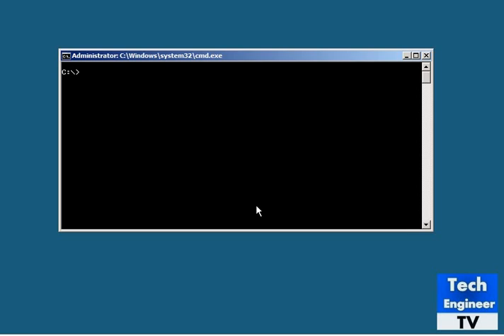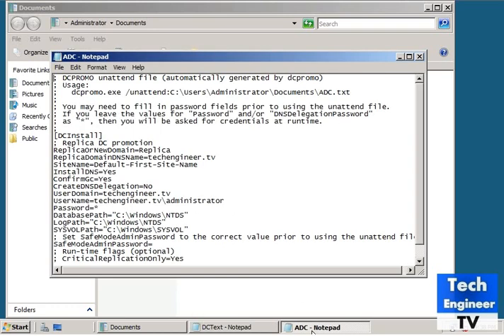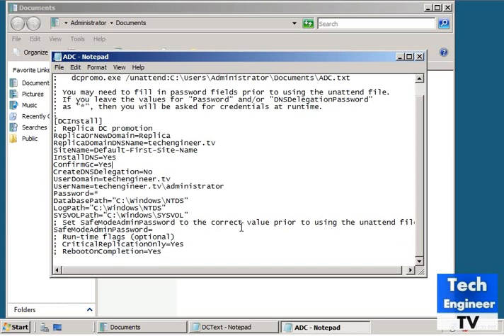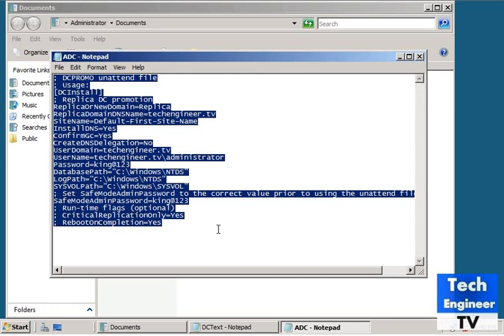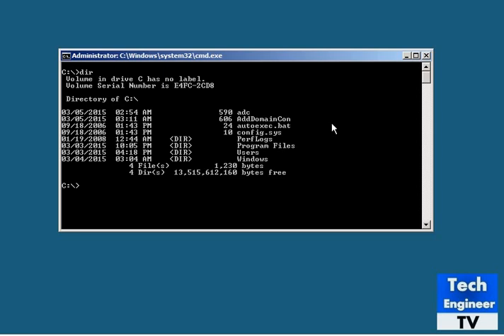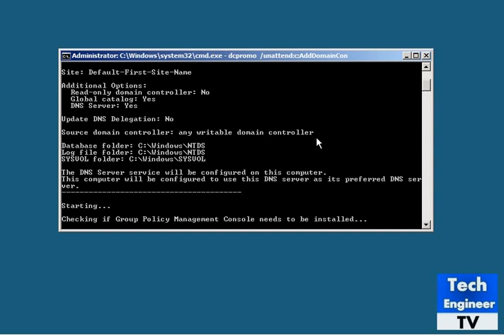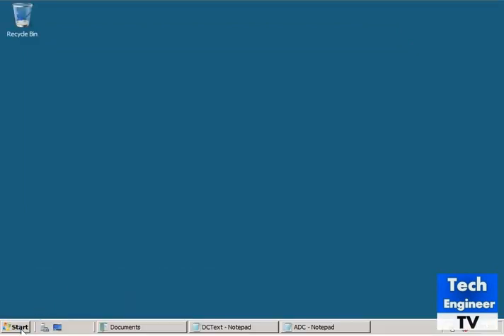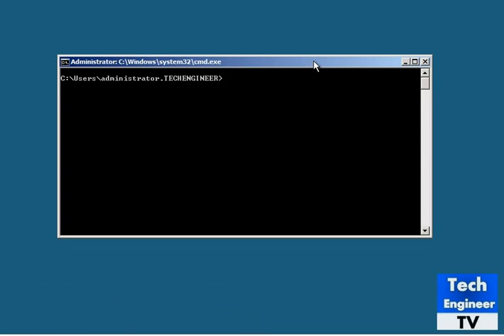Unattended Installation of Domain Controller in Windows Server Core 2008